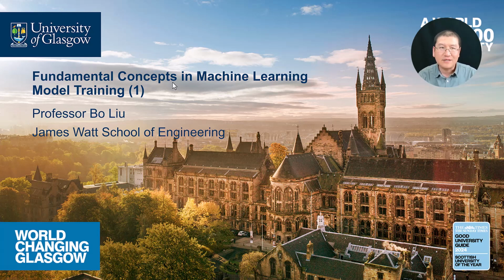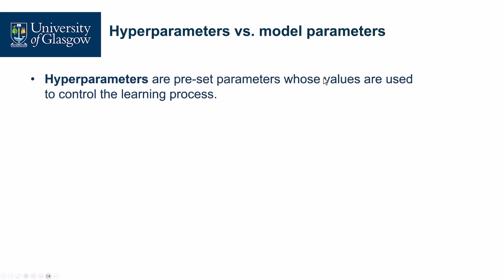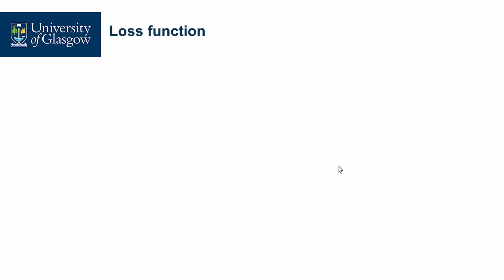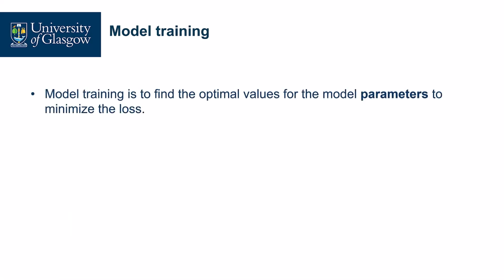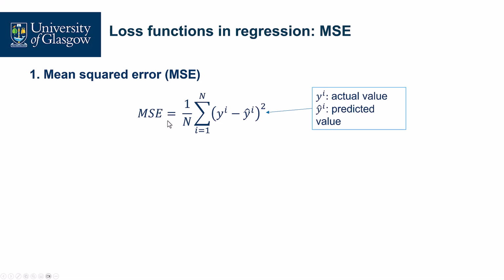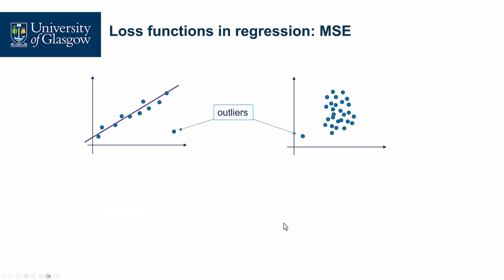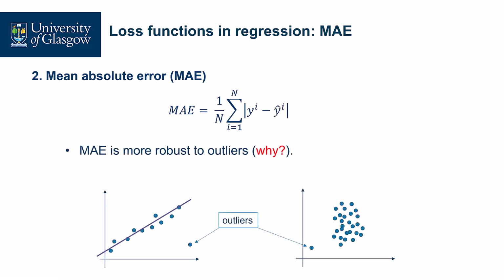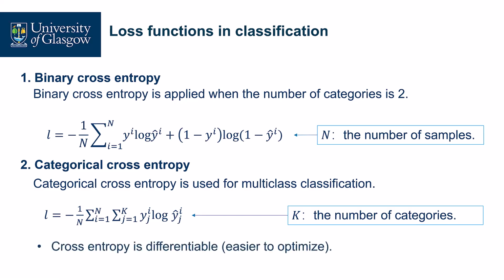012 - ML Model Training Fundamentals： Parameters, Hyperparameters, and Loss Functions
This video is in the 8th week (3rd part, Machine Learning and its Applications). The topic is ML Model Training Fundamentals: Parameters, Hyperparameters, and Loss Functions.